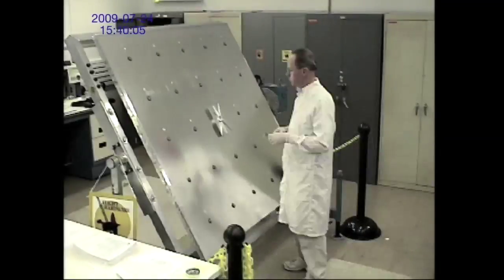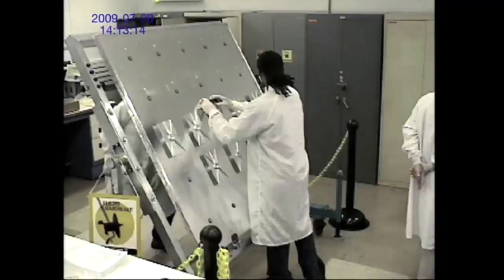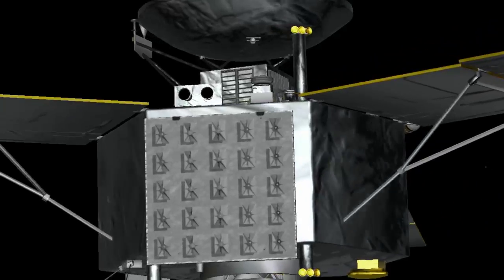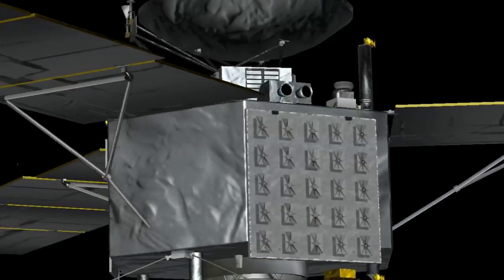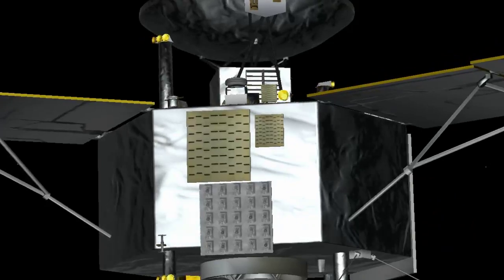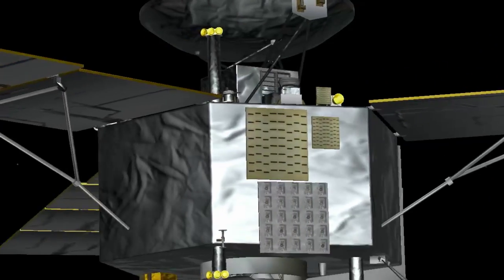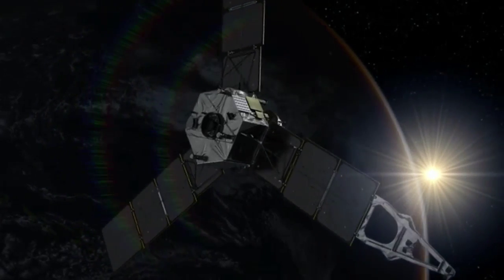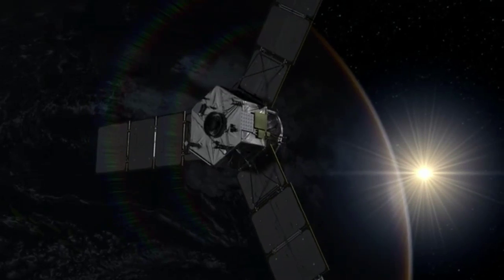Juno's MWR Instrument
Measuring thermal radiation will help us create a 3D picture of Jupiter's atmospheric structure. Instrument team leader for the Microwave Radiometer (or MWR), Mike Janssen, explains how it works.

Credit: NASA/JPL/SwRI